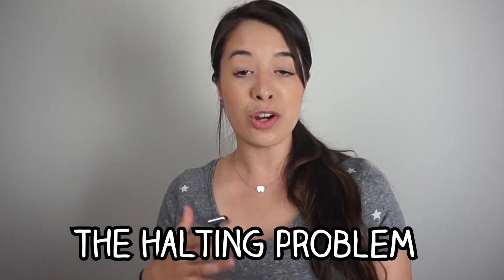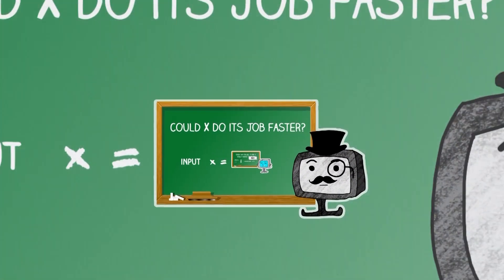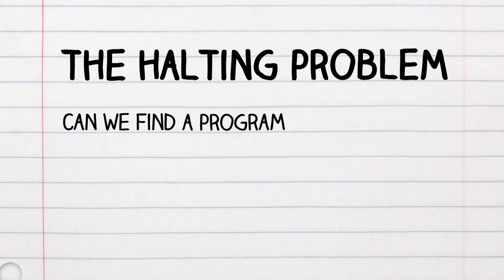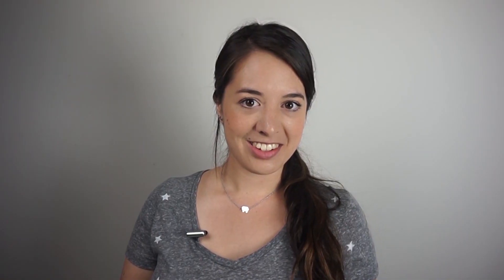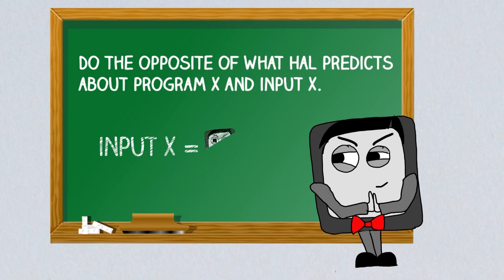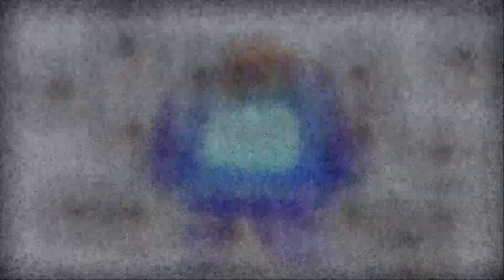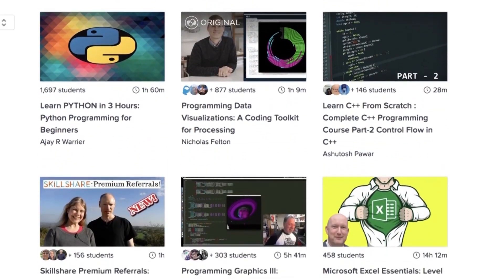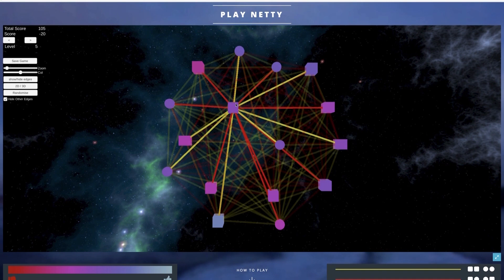The Halting Problem - An Impossible Problem to Solve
Alan Turing proved that the Halting Problem was impossible for Turing machines (computers) to solve. Come find out how.

This video was co-written by my super smart hubby Simon Mackenzie.